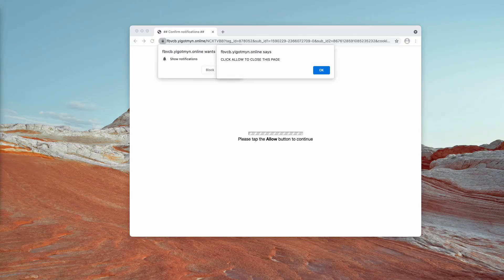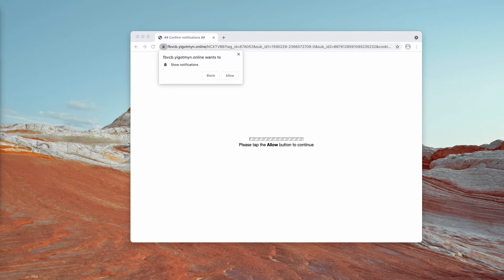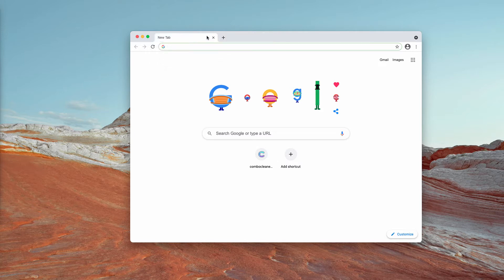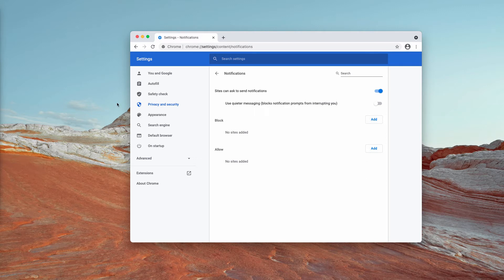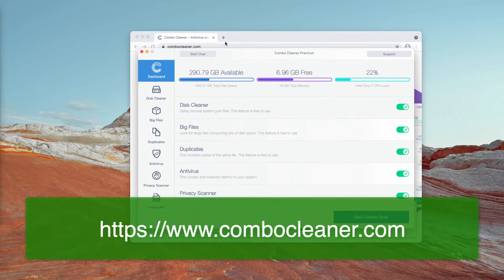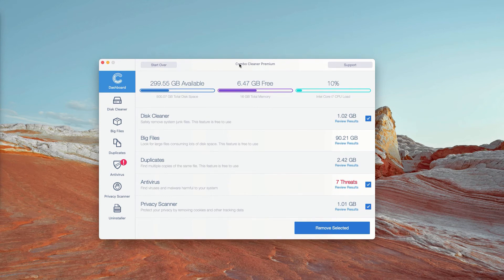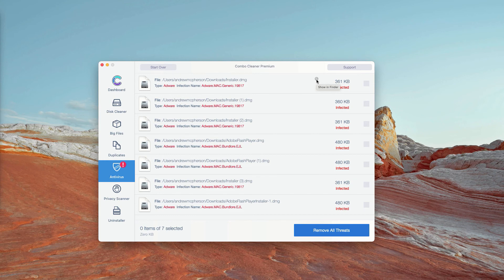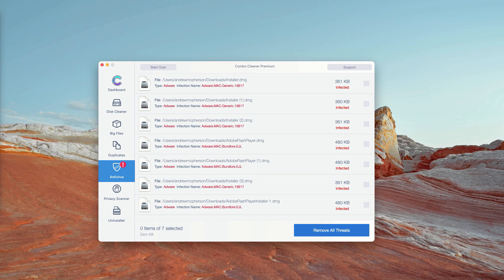Yigotmyn.online pop-up notifications (removal guide).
Yigotmyn.online is a malicious site that displays excessive push notifications while you surf the web. Remove them with Combo Cleaner Antivirus or follow the manual guidelines in the video.